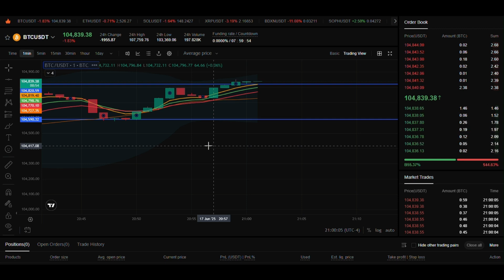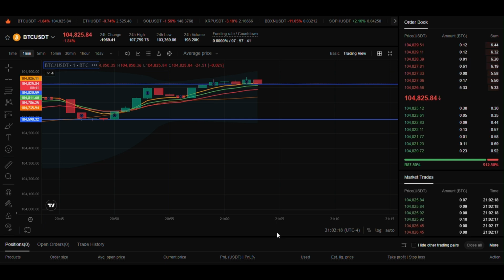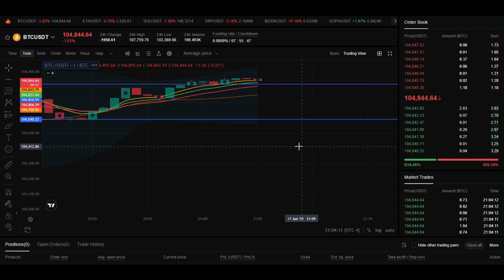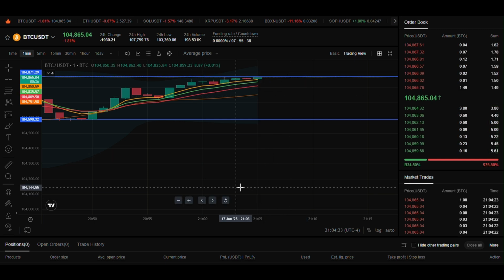PnL: Profit and Loss - Live Trading Insight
Welcome to MetaSharkMoney! In this eye-opening video, we dive deep into the world of trading to uncover the often-overlooked truths about profit and loss. Whether you're a beginner or a seasoned trader, understanding the dynamics of P&L is crucial for long-term success.

What You'll Learn:

📈 The real meaning behind profit and loss statements in trading.

🧠 Psychological factors influencing trading decisions.

⚠️ Common pitfalls that lead to losses and how to avoid them.

💡 Strategies to manage risk and maximize profits.

Join us as we break down complex concepts into easy-to-understand insights, helping you navigate the trading landscape with confidence.

Join me on BTCC to trade and enjoy some FREE $USDT for funding and trading with my partner link!